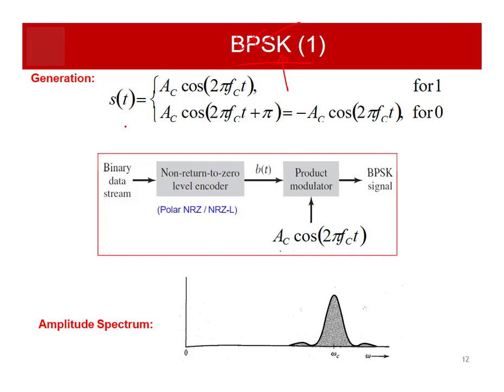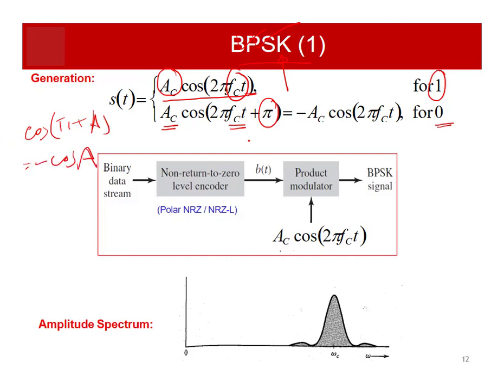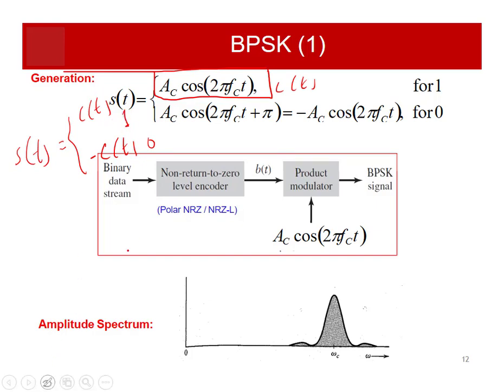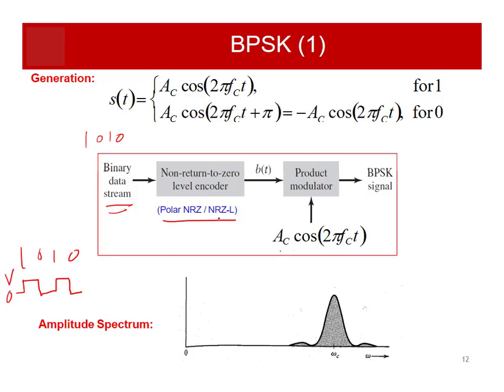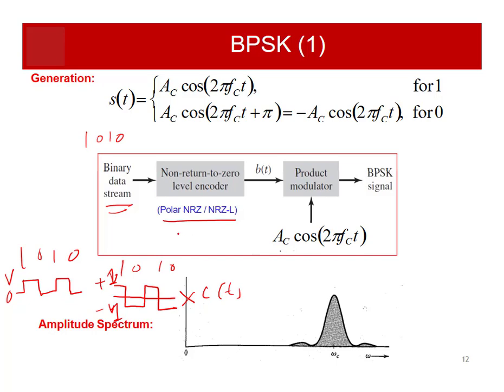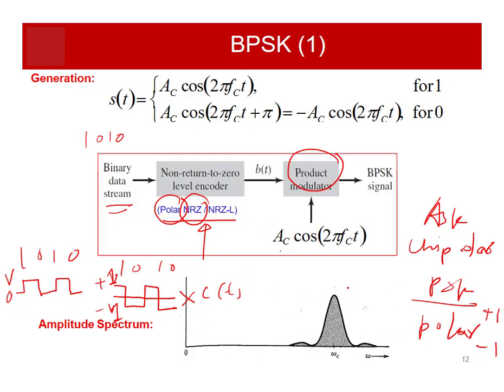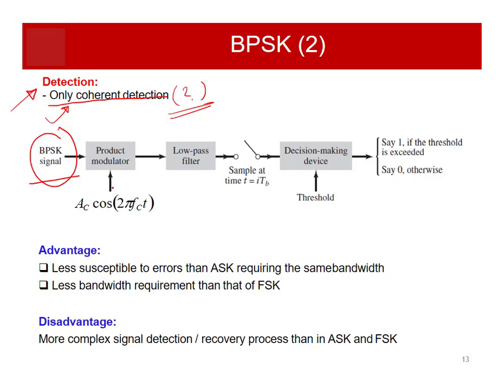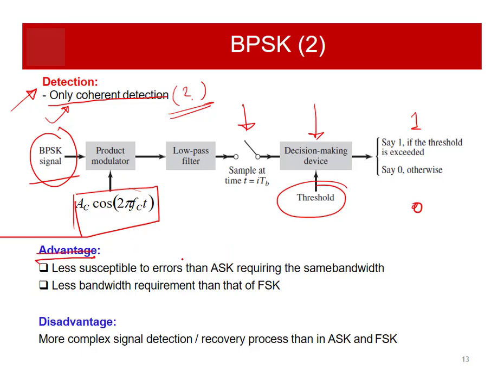Introduction to Communication Engineering; Lecture 20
Part 6
Digital Modulation
Lecture 4